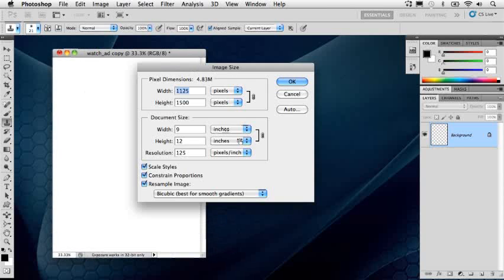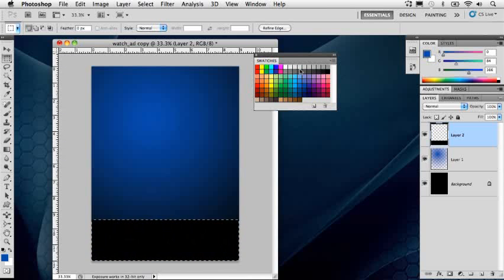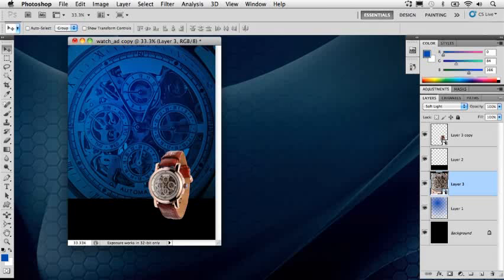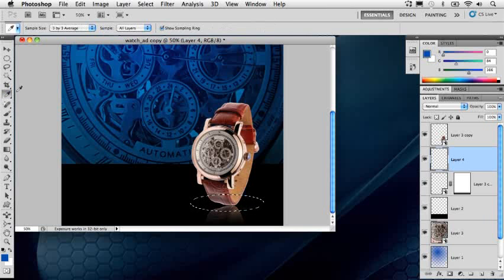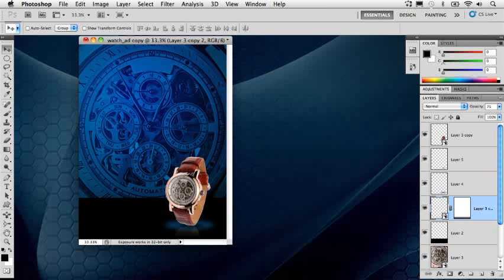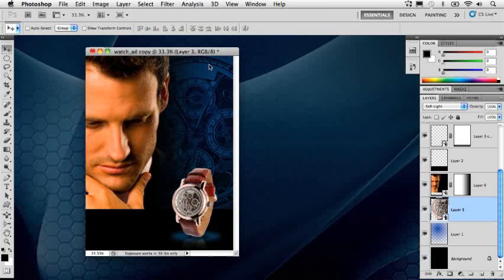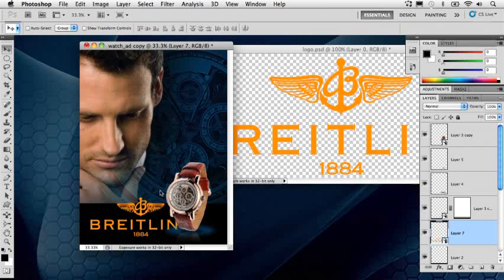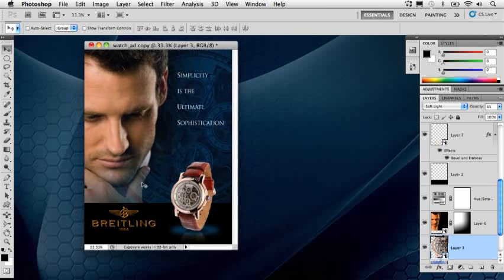Adobe Photoshop CS5 Tutorial - Classy Watch Ad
This Vid is not mine. i just wanna share it. Enjoy.